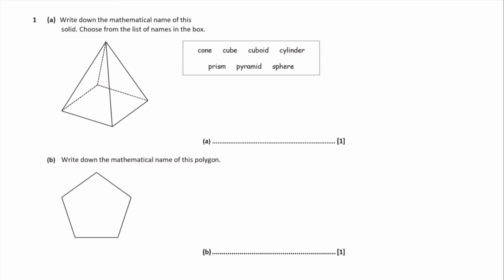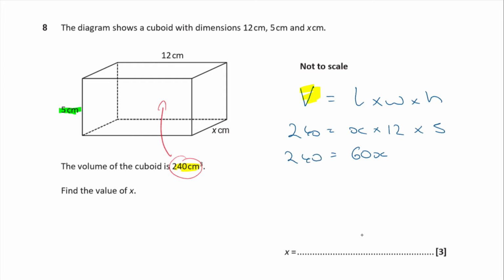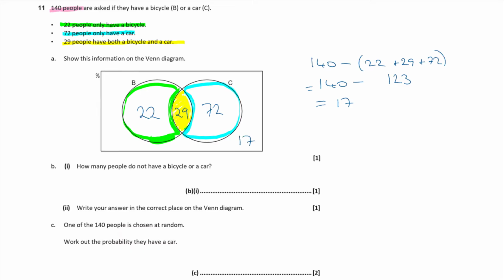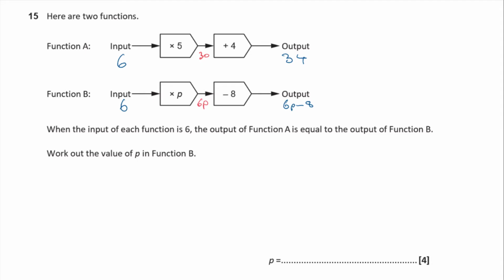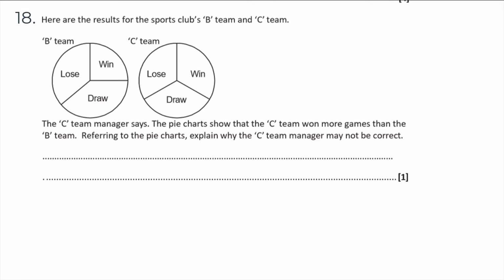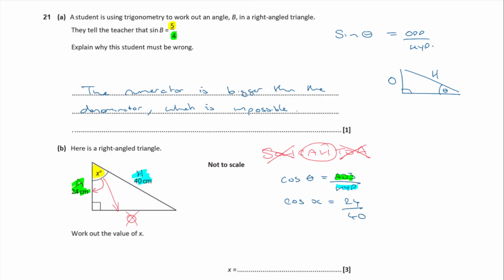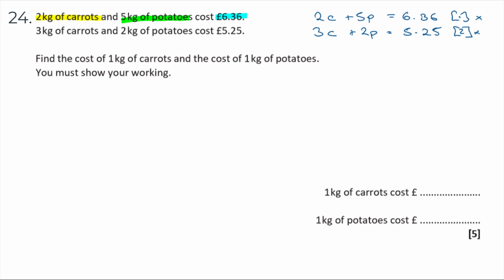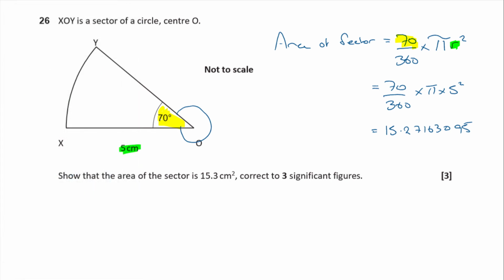GCSE Maths OCR November 2023 Paper 1 Foundation Tier Walkthrough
A complete walk through of OCR GCSE Maths November 2023 Foundation Tier - Paper 1 calculator.  Help revise for the J560 new specification 9-1 mathematics exams and your mock.  This walkthrough tutorial has full solutions to each question, so you can use it like a mark scheme.

0:00:00 - Intro
0:01:50 - Q 1 - Properties of shapes
0:03:52 - Q 2 - Rounding off
0:05:38 - Q 3 - Fractions and percentages of an amount
0:06:29 - Q 4 - Properties of number
0:07:22 - Q 5 - Midpoint of two numbers
0:07:59 - Q 6 - Angles at a point
0:09:21 - Q 7 - Dividing by a ratio
0:11:04 - Q 8 - Volumes of cuboids
0:12:42 - Q 9 - Distance speed time
0:16:23 - Q10 - Ratio with recipes
0:20:39 - Q11 - Venn diagrams
0:23:51 - Q12 - Forming and solving equations
0:27:30 - Q13 - Percentage of a number
0:30:34 - Q14 - Recognising graphs
0:31:38 - Q15 - Finding fractions and percentages of numbers
0:34:28 - Q16 - Solving algebraic equations
0:37:36 - Q17 - Number properties - factors and primes
0:39:37 - Q18 - Constructing and interpreting pie charts
0:44:24 - Q19 - Distance-time graphs
0:48:29 - Q20 - Converting metric units
0:49:40 - Q21 - Trigonometry
0:55:36 - Q22 - Probability Tree (independent)
0:59:06 - Q23 - Similar and congruent shapes
1:02:41 - Q24 - Forming and solving simultaneus linear equations
1:07:25 - Q25 - Sampling with lowest common multiple (LCM)
1:13:02 - Q26 - Area of a sector
1:15:07 - Outro

 For exclusive content, including early releases of my exam paper walkthroughs:
Mr Tompkins Ed Tech recommends the following calculator for your GCSE Exam:
►AD: Casio FX-83GTX Scientific Calculator